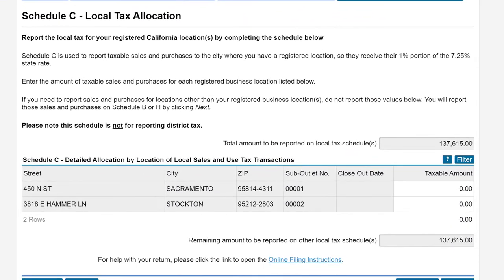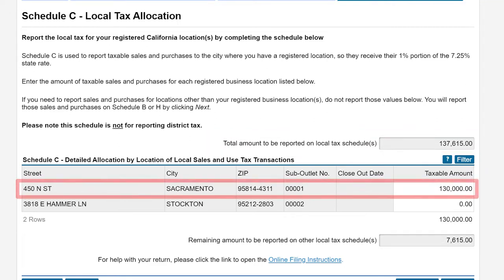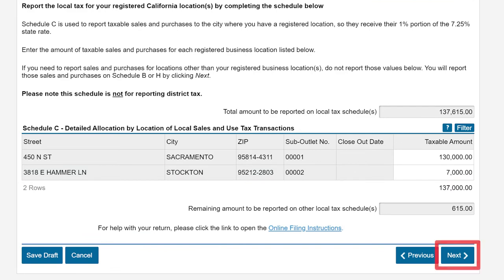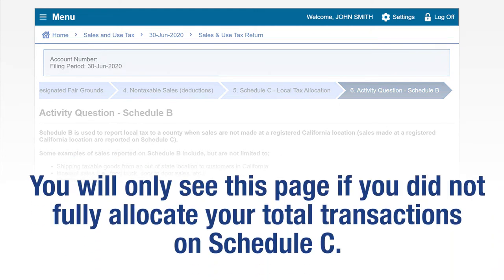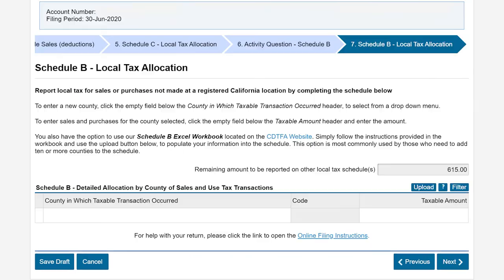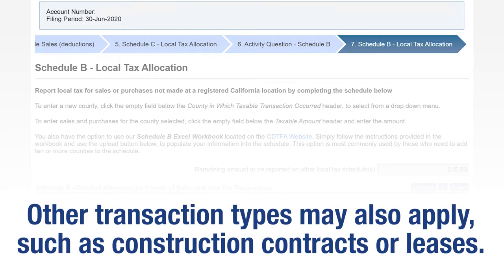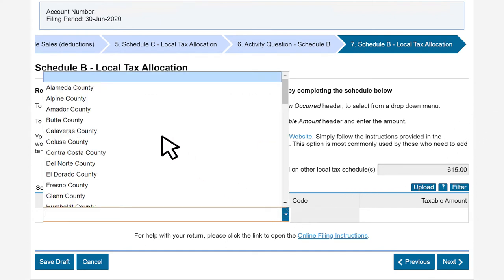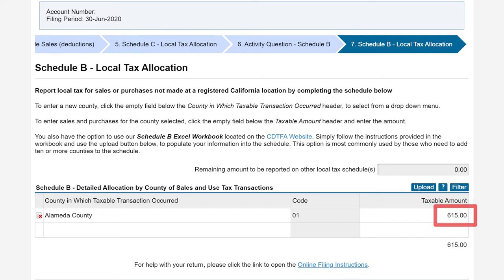How to Complete Schedules C and B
California Department of Tax and Fee Administration (CDTFA) administers California's sales and use, fuel, tobacco, and other taxes and collects fees that fund specific state programs.

As of July 1, 2017, CDTFA assumed all previous statutory tasks of the State Board of Equalization (BOE), and performs administrative functions for the Board. CDTFA reports to the California Government Operations Agency (GovOps)